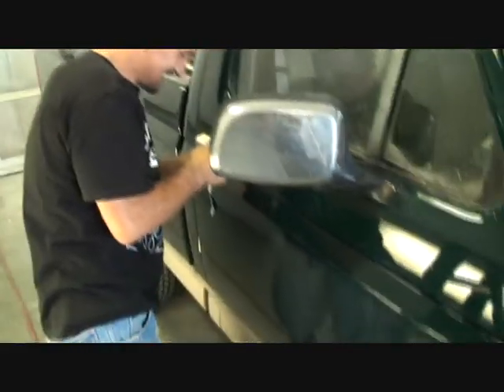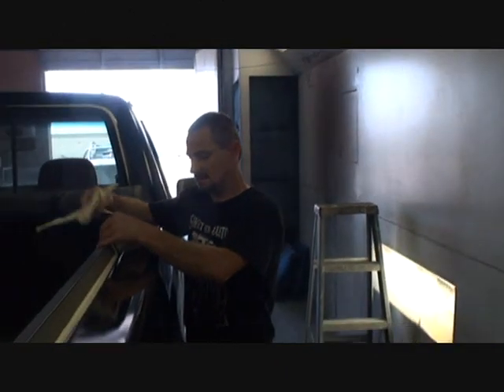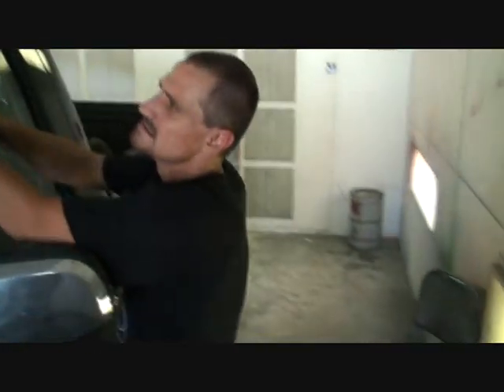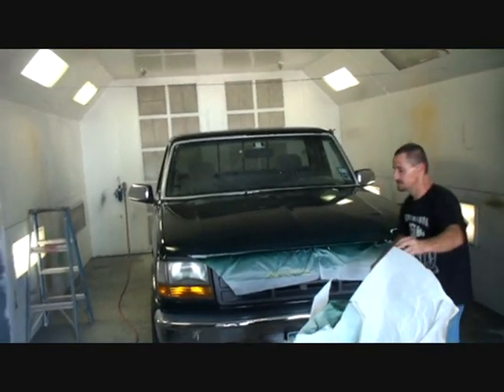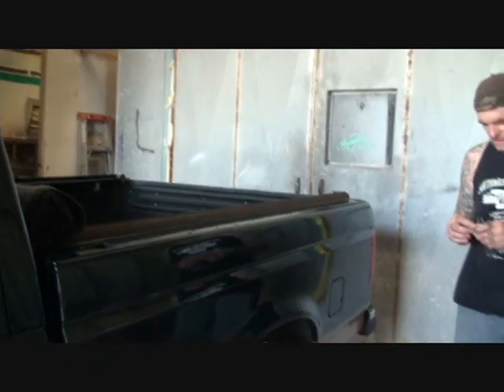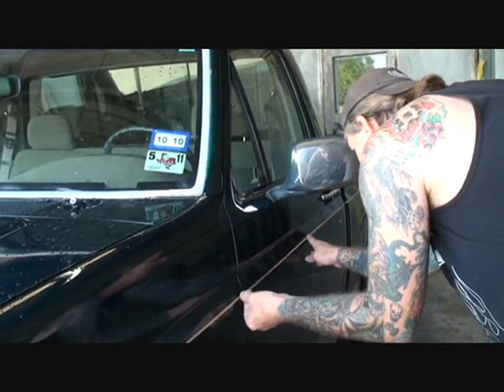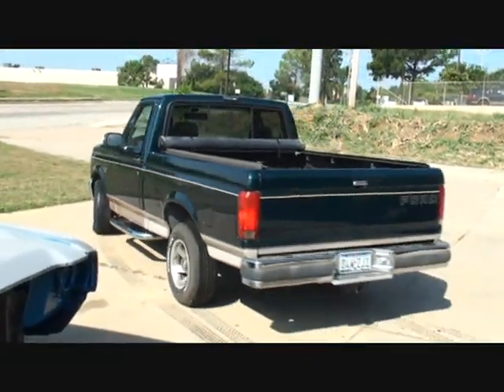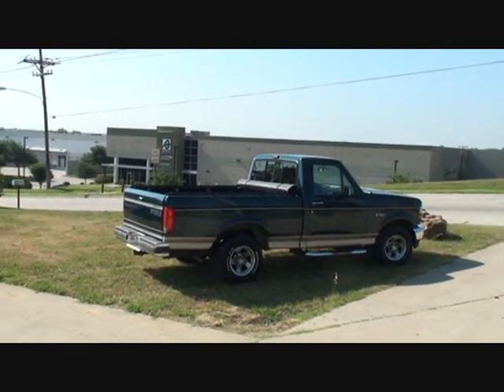How To Paint Your Truck And Save Money. Part 6 DONE!